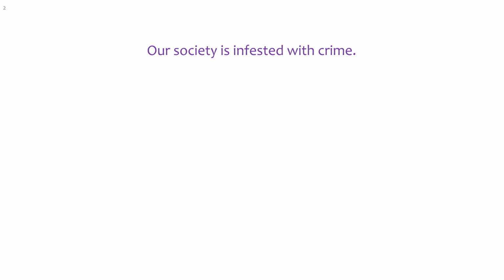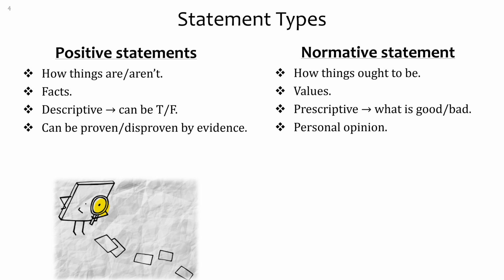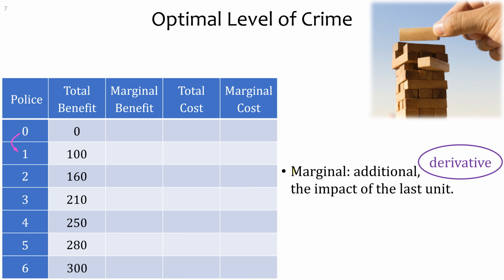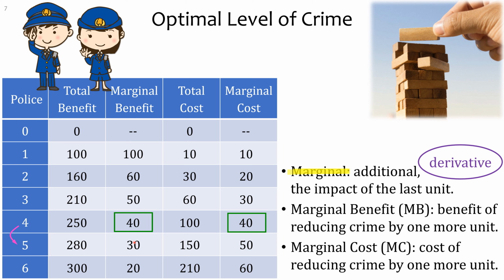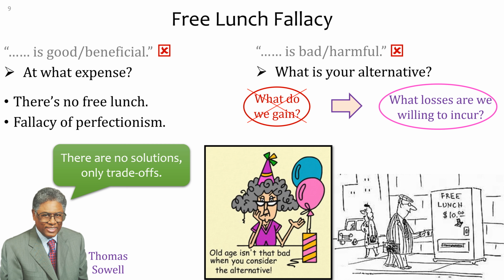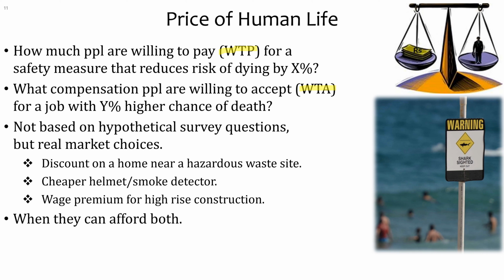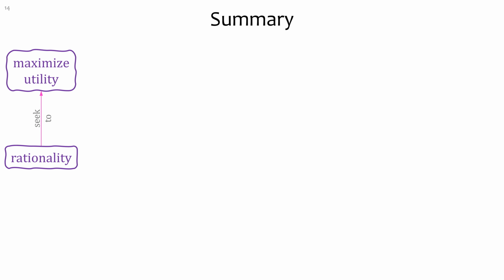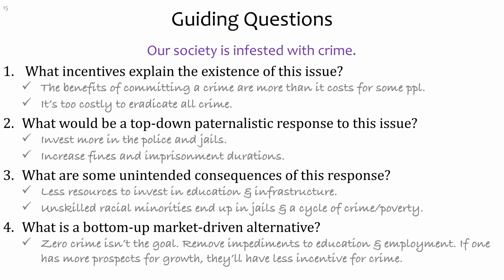1 Crime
Economic analysis of law, punishment and fines.
Expected value, rational choice theory, utility maximization, positive statement, normative statement, scarcity, opportunity cost, trade-off, free lunch, marginal benefit, marginal cost, type I error, type II error, false positive, false negative, diminishing marginal returns, perfectionism.

Further reading:
Harold Winter. The Economics of Crime An Introduction to Rational Crime Analysis (2020).
Roger LeRoy Miller, Daniel K. Benjamin, & Douglass North, The Economics of Public Issues (2018).
Gary S. Becker. "The Economic Way of Looking at Life" (1993).
David D. Friedman. "Rational criminals and profit-maximizing police" (2009).
Marina Adshade. Dollars and Sex: How Economics Influences Sex and Love (2013).